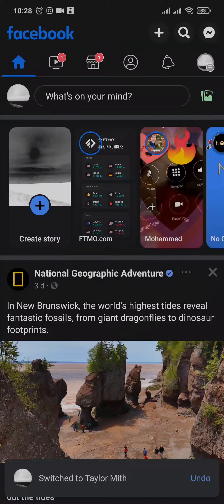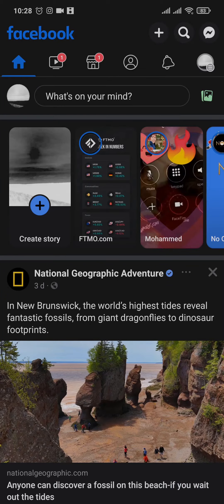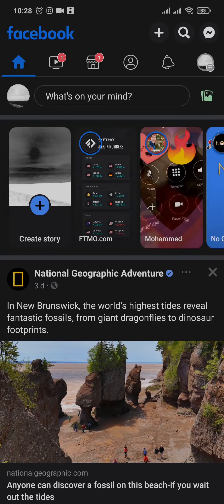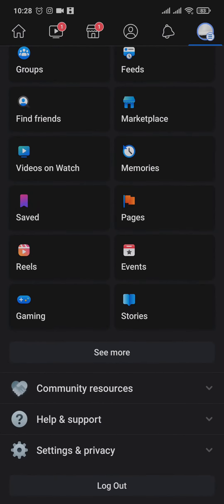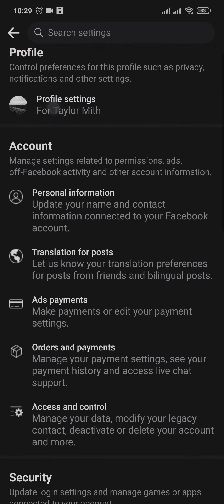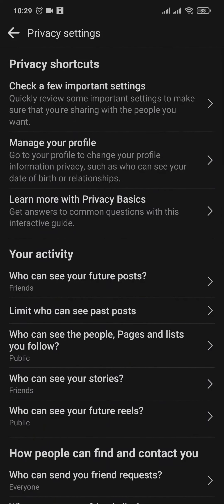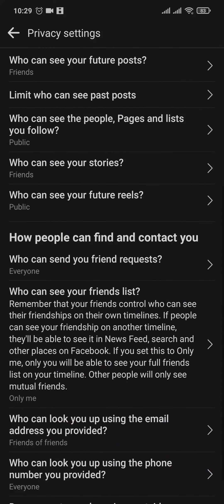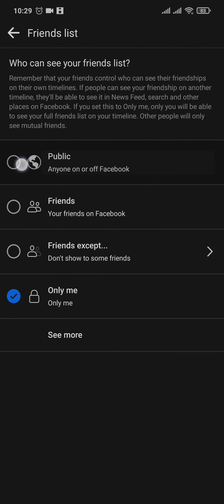How To Hide Your Facebook Friends List (2023)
Learn how to change the privacy of your facebook friends list. How to hide your facebook friends from unwanted attention.

Are you worried about your Facebook friends list being visible to strangers online? In this video, we'll show you how to hide your friends list on Facebook to protect your privacy and keep your personal information secure. We'll take you through a step-by-step guide of Facebook's privacy settings and explain how to adjust them to control who can see your